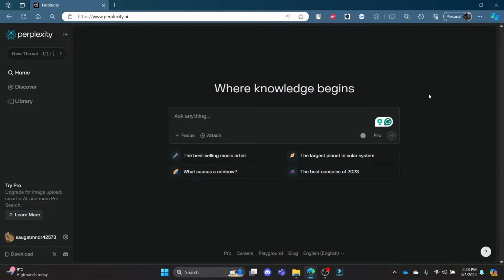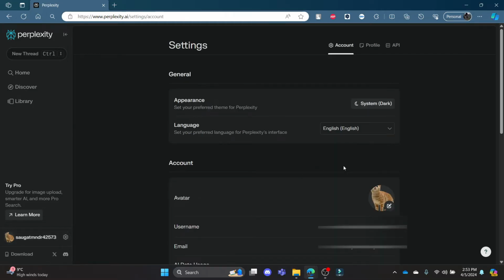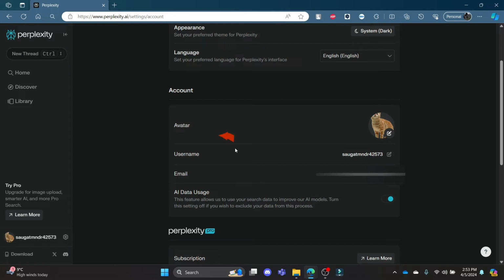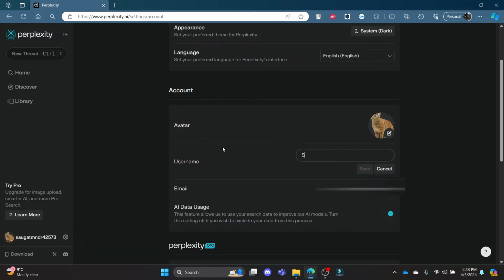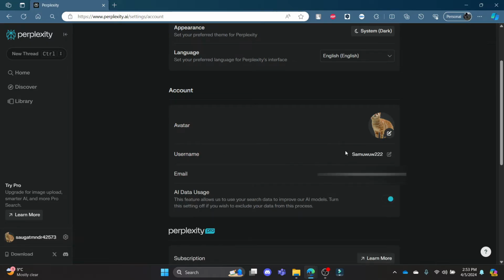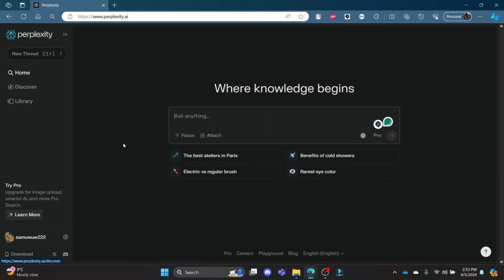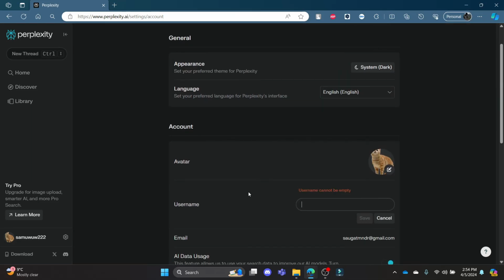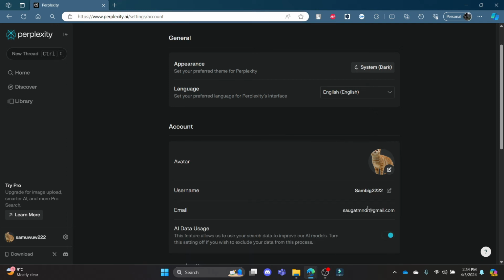How to Change Your Username on Perplexity AI (2024) | Perplexity AI Tutorial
Personalize your Perplexity AI profile by learning how to change your username with this quick and simple tutorial. Whether you're rebranding or simply updating your identity, this video provides  instructions on how to modify your username to better reflect your persona. Watch now and make your mark on Perplexity AI!